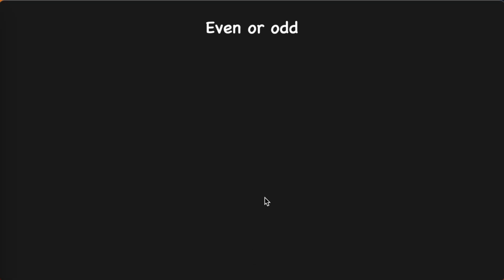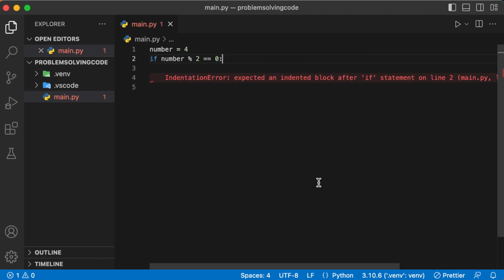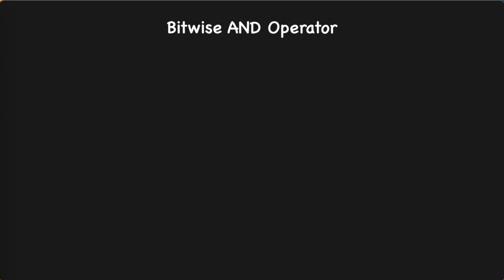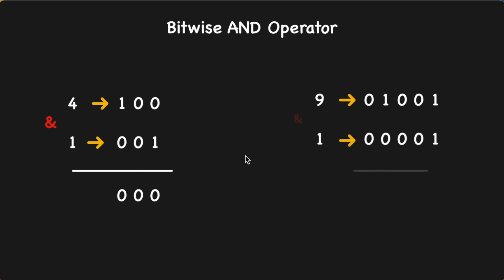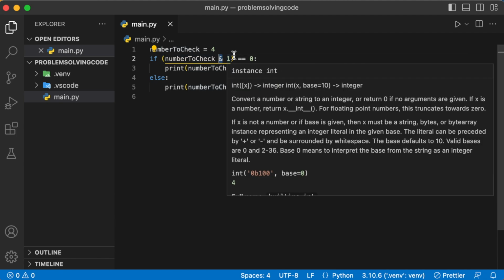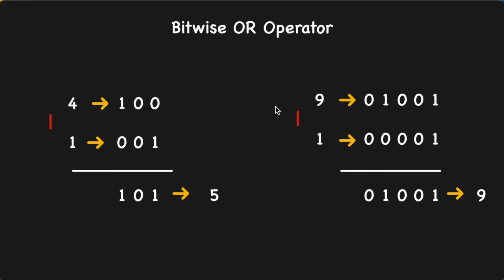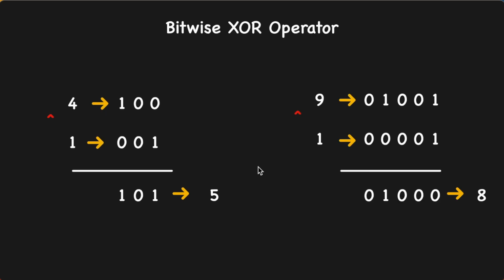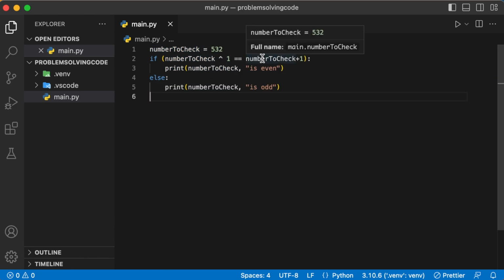Python Program that Check even and odd using modulus and bitwise operators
Hello learner,

In this video, you will learn how to use modulus and bitwise operators to check if the given number is even or odd.

Video timeline :
00:00 - Introduction
00:15 - Even and odd number
00:33 - How to use the modulus operator
01:08 - Bitwise operator to check even or odd